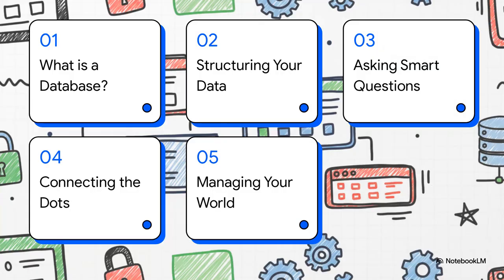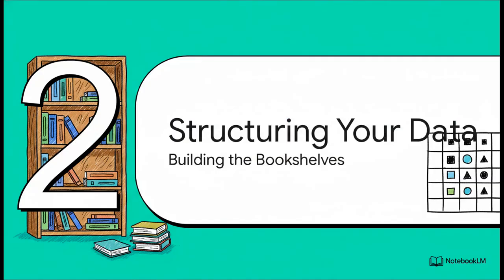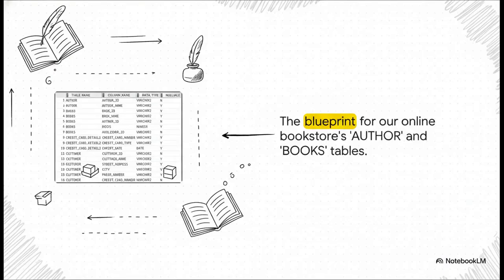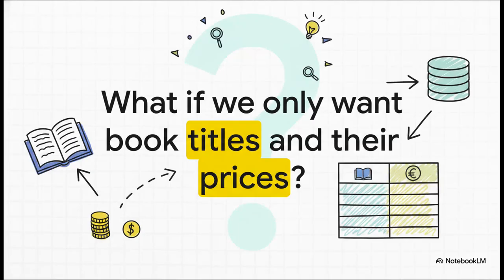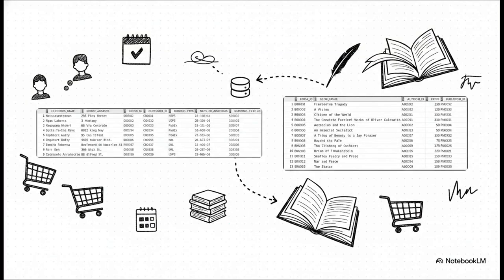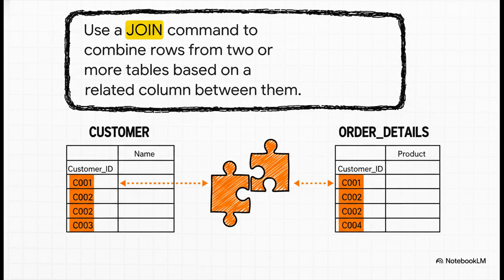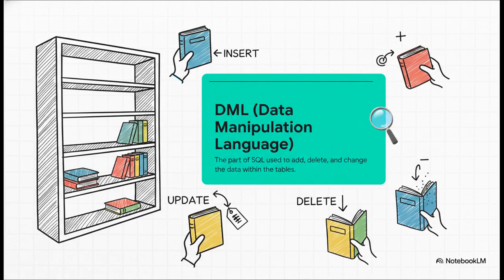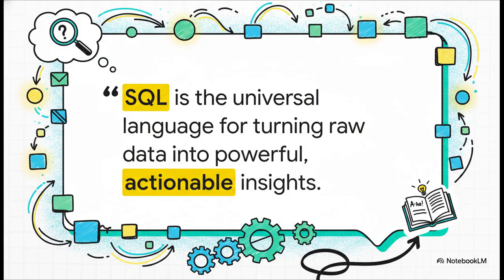Databases & SQL for Beginners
This Oracle Database 12c SQL Workshop I Activity Guide serves as a comprehensive instructional manual for students learning to interact with relational databases. The document outlines a series of structured lessons that guide users through fundamental tasks, such as establishing database connections and navigating the Oracle SQL Developer interface. Key technical topics include retrieving data with SELECT statements, filtering results with WHERE clauses, and organizing output using sorting and grouping functions. Each chapter provides practical hands-on exercises designed to simulate real-world scenarios, such as generating reports for a human resources department. Additionally, the guide includes detailed solutions and troubleshooting tips to help learners correct common coding errors and master complex queries.